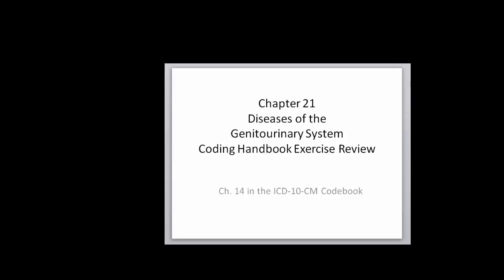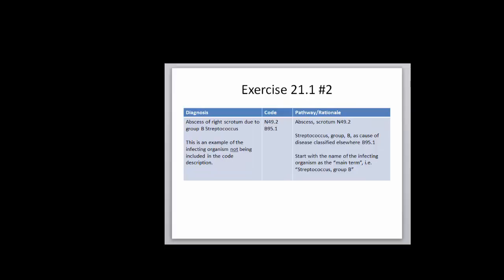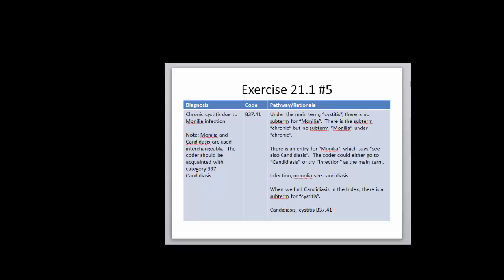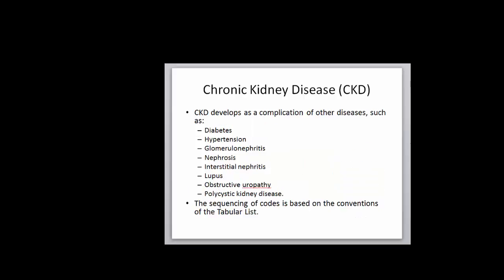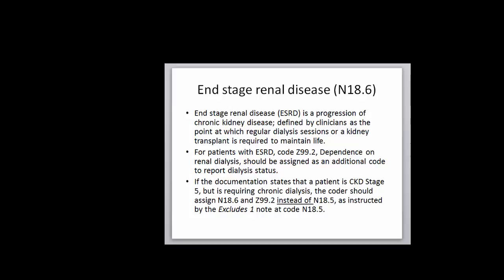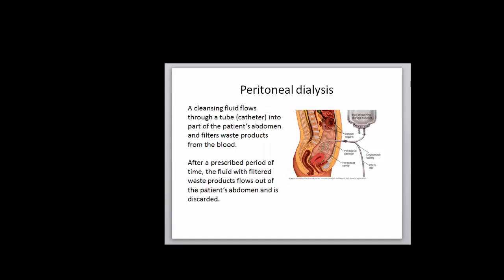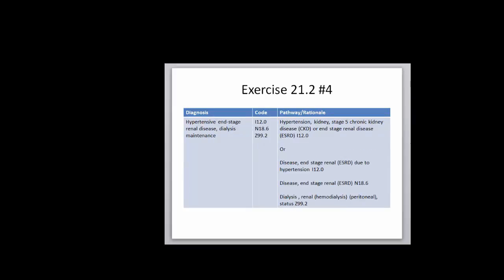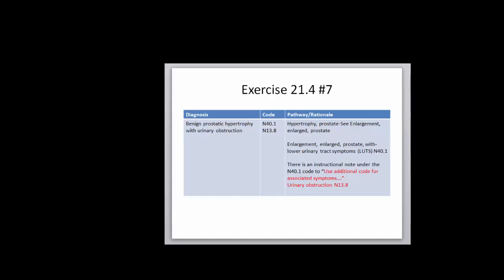Chapter 20 Genitourinary System (This was Chapter 21 in earlier editions of the textbook.)